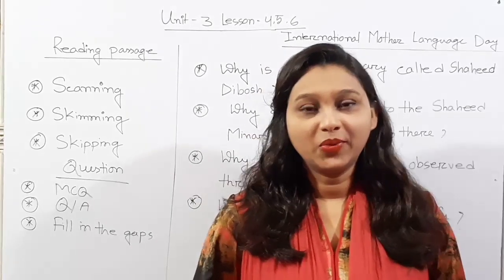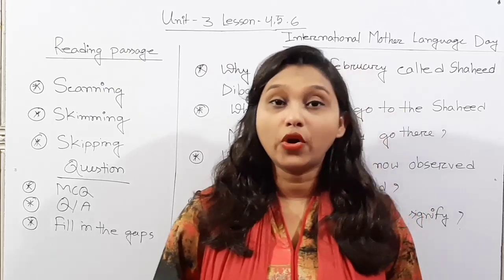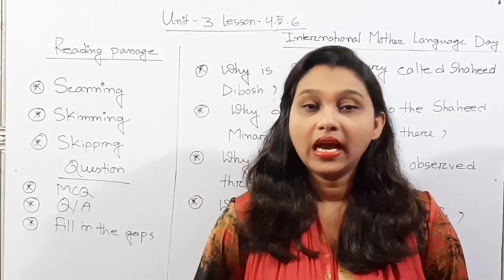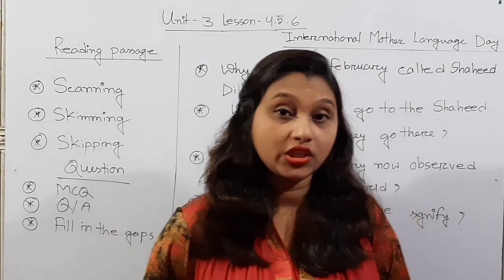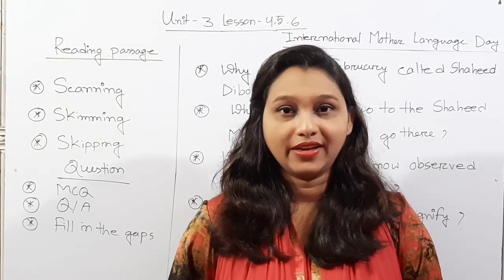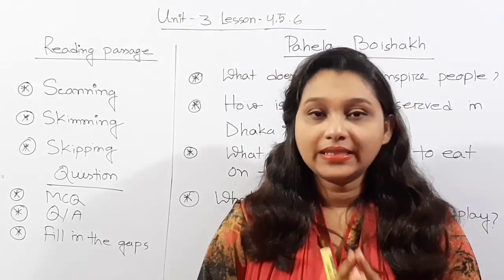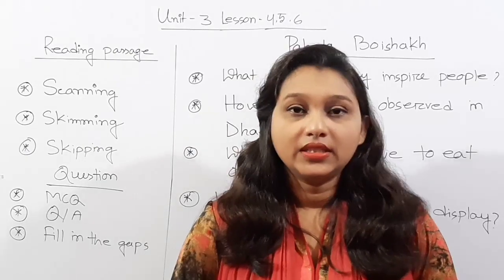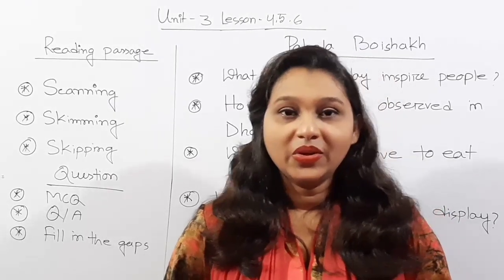Unit 3 lesson 4 5 6, BM class x